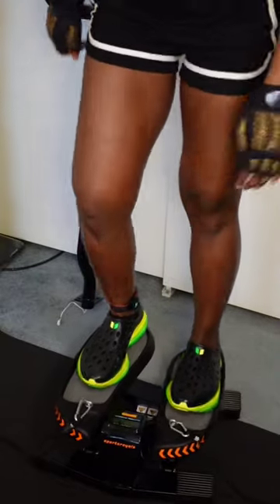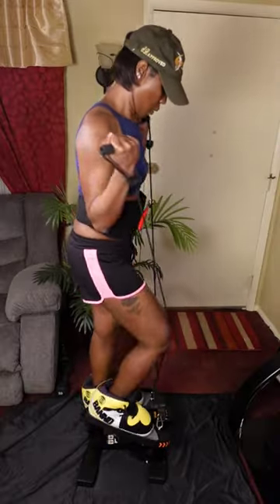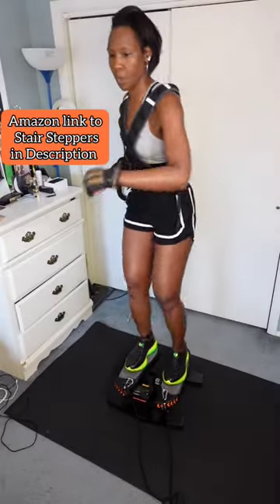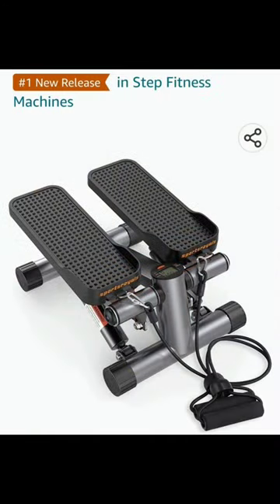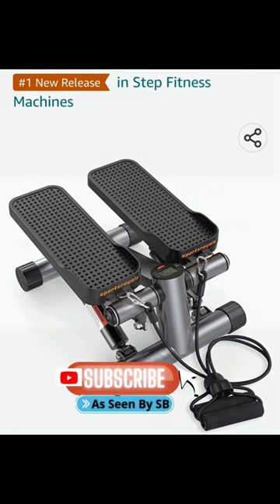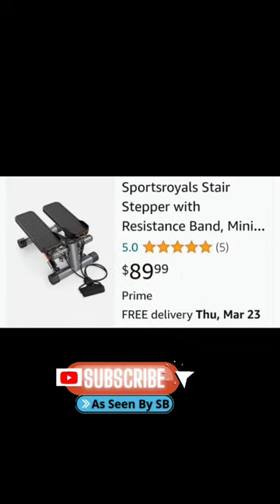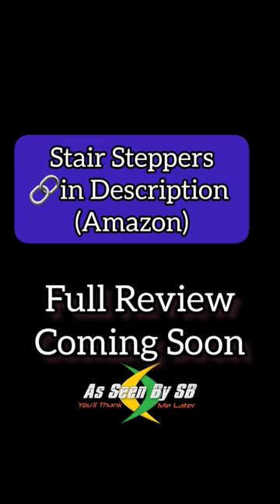NEWLY LAUNCHED Stair Stepper | Easily Step Off the Weight!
⭐AMAZON LINKS - To Stair Steppers⭐
✅NEWLY LAUNCHED STAIR STEPPER - by SPORTSROYAL

✅__STAIR STEPPER - BY SPORTSROYAL (the original)
NEW LAUNCH!!! Sportsroyal has launched their new mini stair stepper and this one now has the capability to adjust the height of the pedals and resistance. The original stepper I reviewed still provides an amazing workout but I'm glad we now have options

There is no additional charge to you! Thank you for supporting All thoughts and reviews on my channel are my 100% honest opinion. Items mentioned were either purchased with my own money or sent for reviewing purposes.